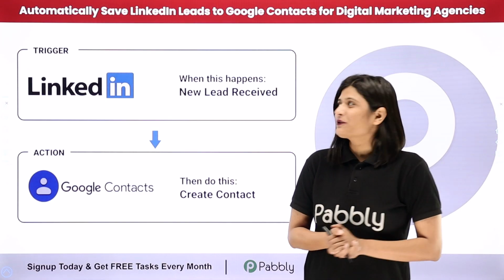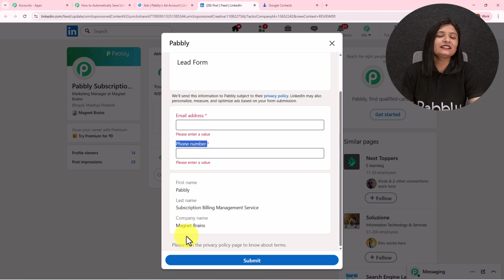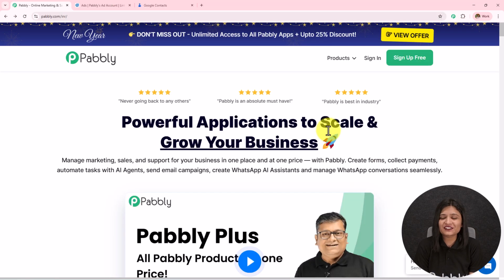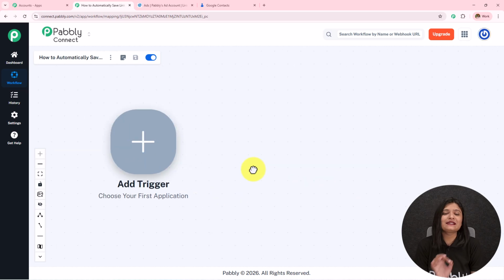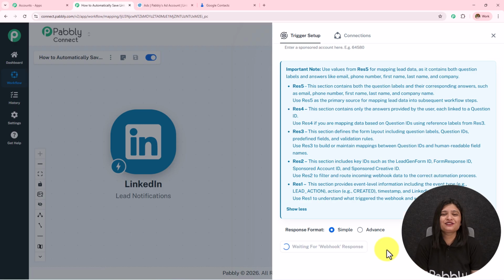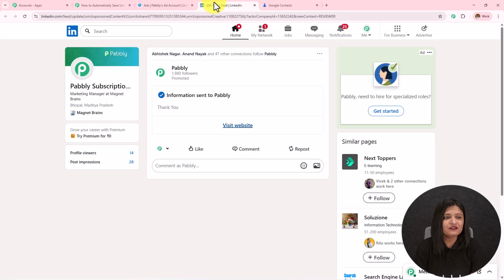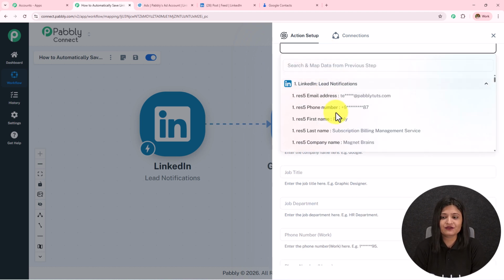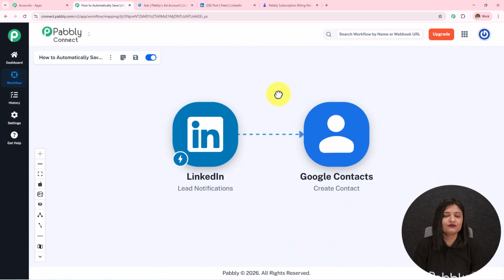How to Automatically Save LinkedIn Leads to Google Contacts for Digital Marketing Agencies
In this video, you'll learn how to automatically save your LinkedIn leads directly to Google Contacts, streamlining your outreach efforts for digital marketing agencies. We’ll guide you through using LinkedIn for lead generation and Google Contacts for effective contact management. With Pabbly Connect, you can automate the entire process, ensuring that every new LinkedIn lead is captured and stored without the need for manual data entry. This workflow not only saves you valuable time but also enhances your marketing efficiency by keeping your leads organized and easily accessible.

Use Case:-

A digital marketing agency receives new leads from LinkedIn campaigns, profile outreach, and lead gen forms — including business owners, startup founders, and ecommerce clients requesting marketing services. Instead of manually copying names, emails, and phone numbers, the automation instantly saves every new LinkedIn lead into Google Contacts with labels like “LinkedIn Lead,” “Prospect,” or “Cold Outreach.” The saved contacts can then be used easily for WhatsApp follow-ups, email marketing, or CRM syncing. This ensures no leads are missed, improves response speed, and helps the agency manage prospects in a structured and organized way.

Benefits of Pabbly Connect:

1. Automation: Save time, money, and resources by automating tasks.

2. Integration: Connect various web services to create efficient workflows.

3. Security: Enjoy industry-standard security for your data.

4. Scalability: Easily add new applications and services to your workflow.

5. Cost-effective: Choose from plans suitable for different business sizes, with no charges for internal tasks.